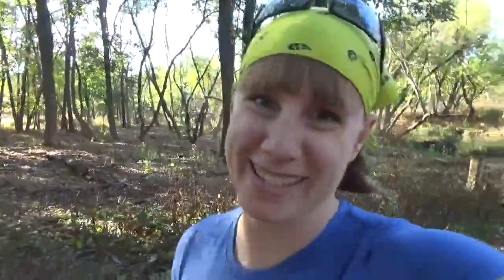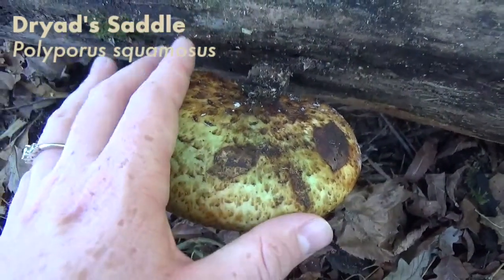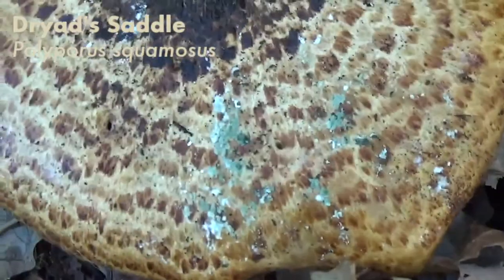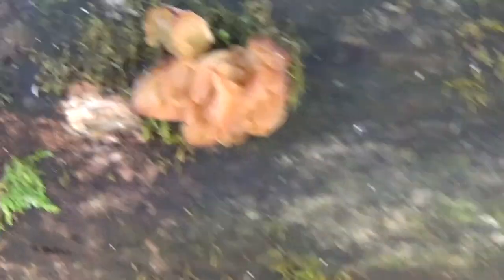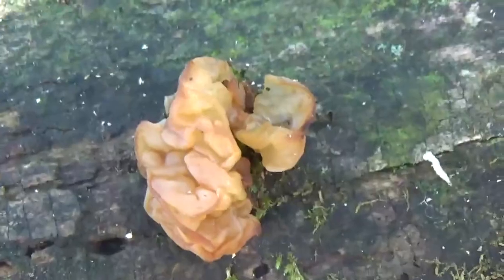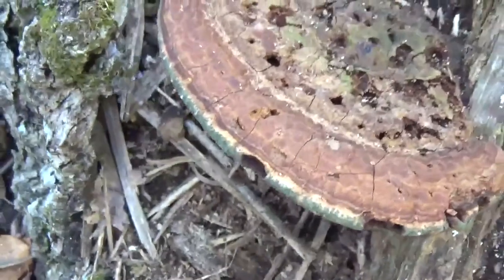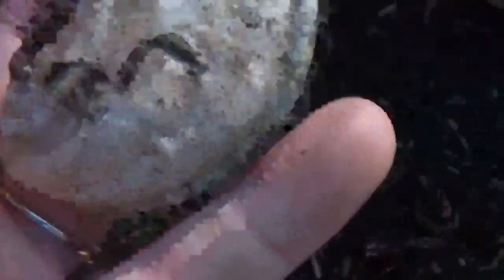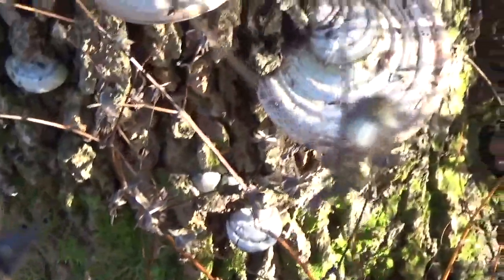Mushroom Collecting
Sheryl vlogs while collecting mushrooms for her mycology lab collection. She's able to identify a few, but the rest will have to wait for the lab.
PLEASE DO NOT FORAGE FOR MUSHROOMS WITHOUT CONSULTING AN EXPERT